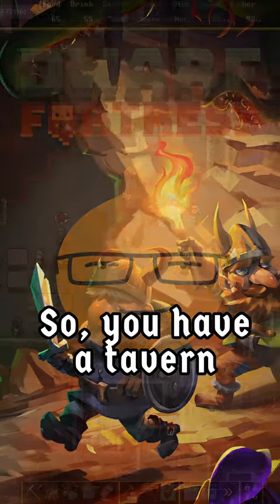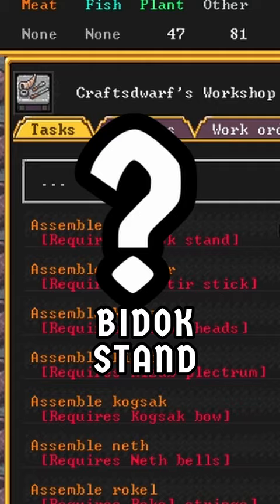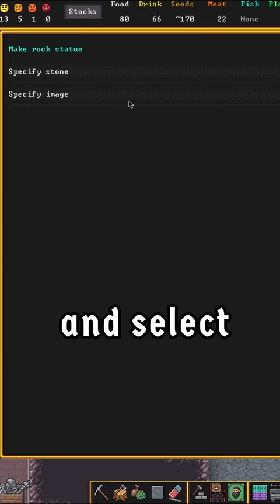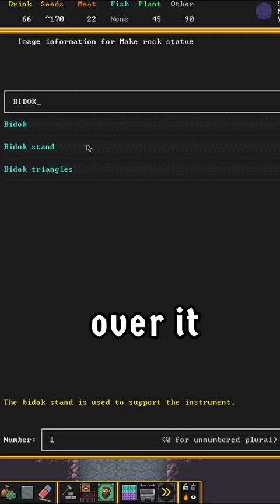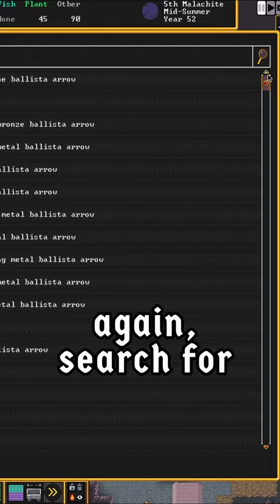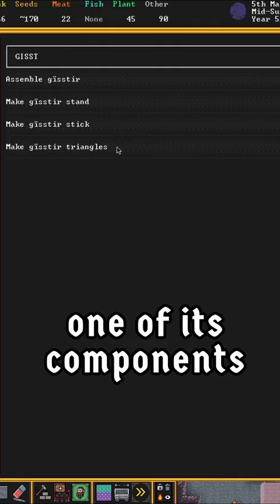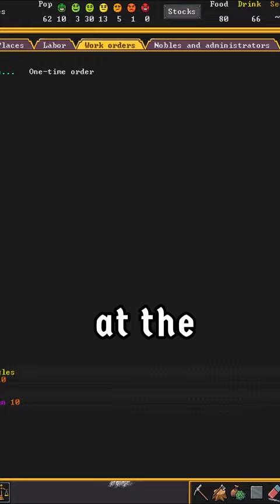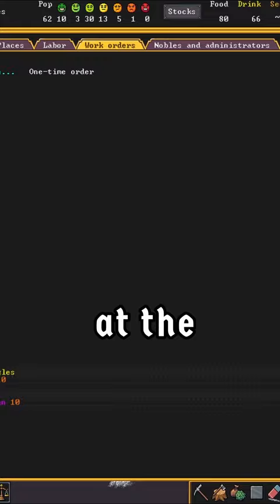Dwarf Fortress - Understanding Procedural Musical Instruments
Did you know that in Dwarf Fortress every world you create has its own procedurally generated songs, poems, dances and musical instruments?
Yup... Procedural. Musical. Instruments.
But how do you craft them if they're different every time?
ListlessOnion is here to help 😉👍